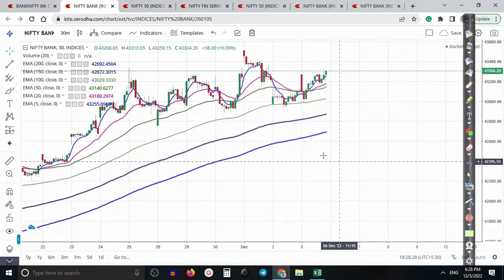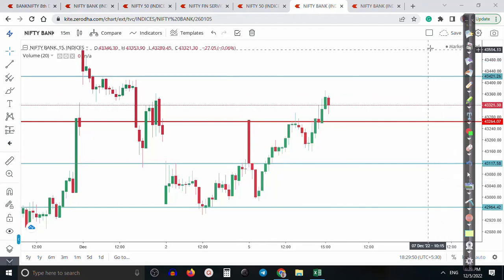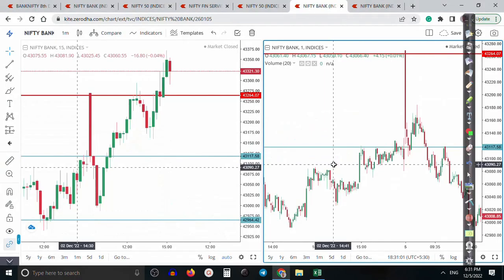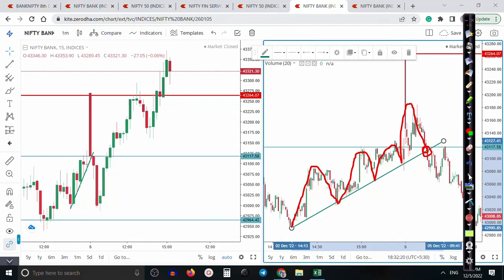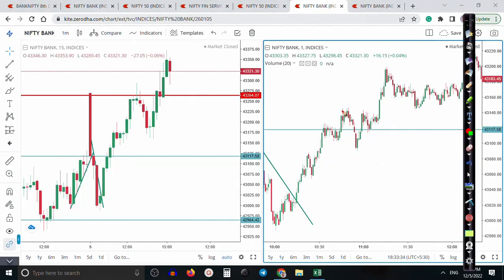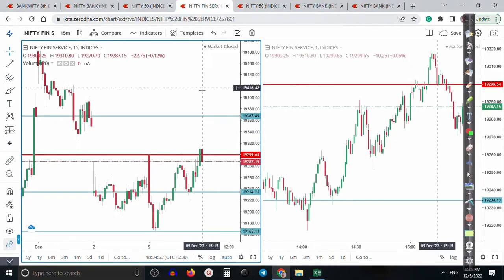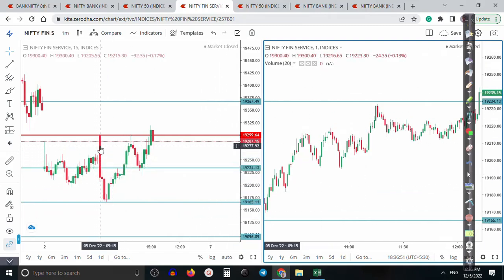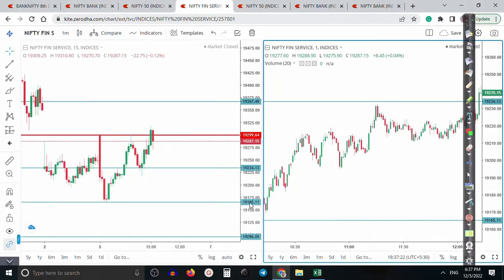Nifty Analysis and Trading Strategy by Using Standard Deviation